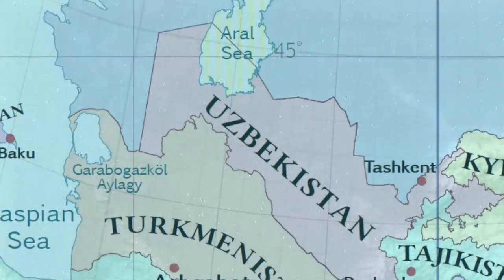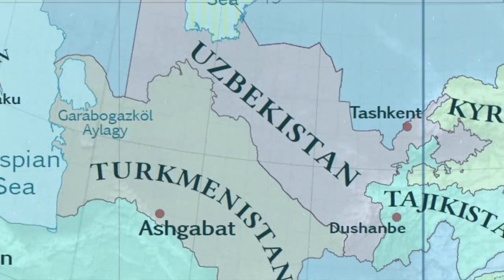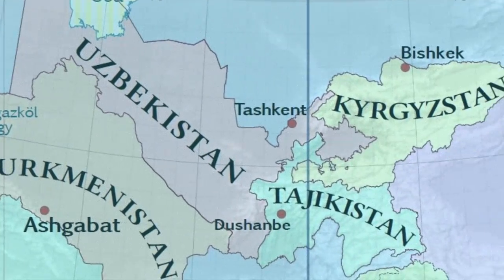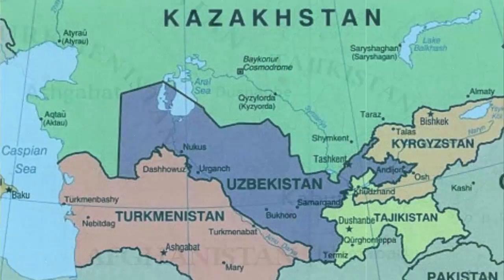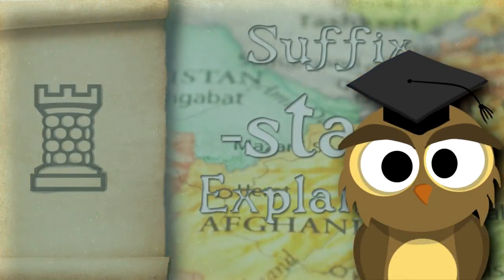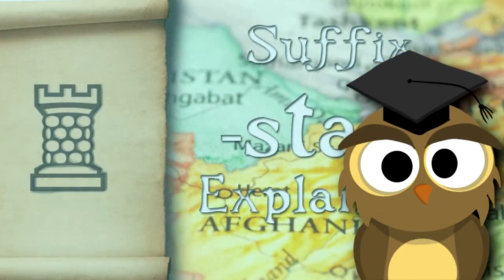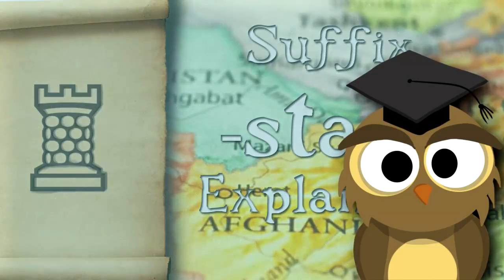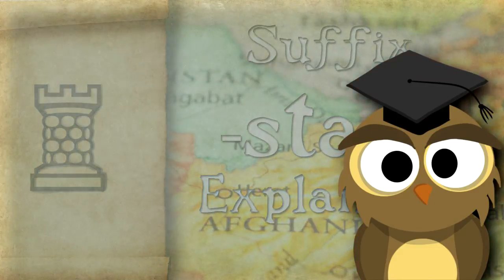Stan Flags Explained Part 1#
There are seven nations known as the -stans found between Russia and the Indian ocean. And in this first part we are going to look at the flag of Afghanistan, Pakistan and Turkmenistan.

Btw; If you enjoyed this, please share it on Reddit, Twitter, Facebook, etc. For a small channel like this, it helps out a lot :)
I also now have Twitter!